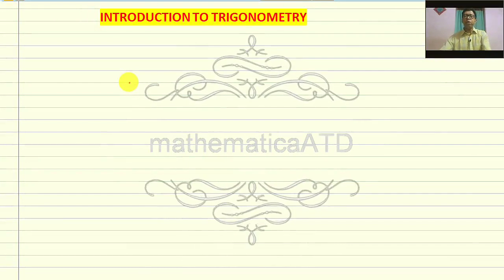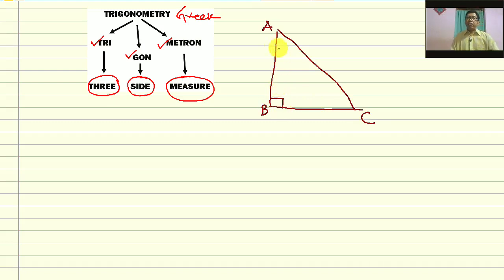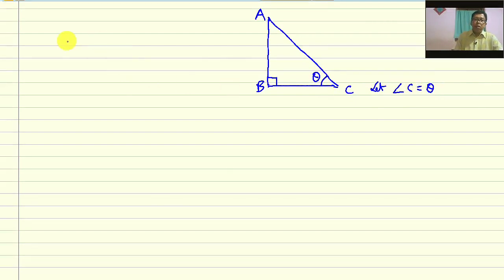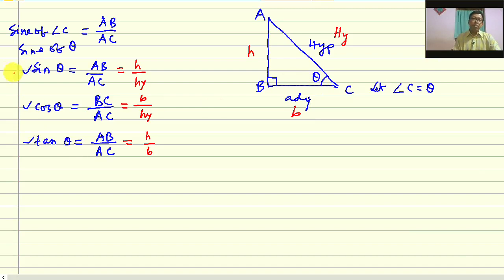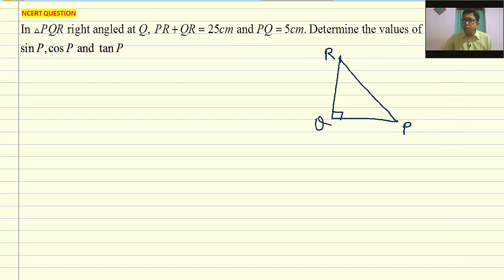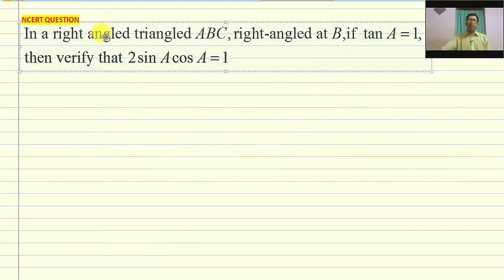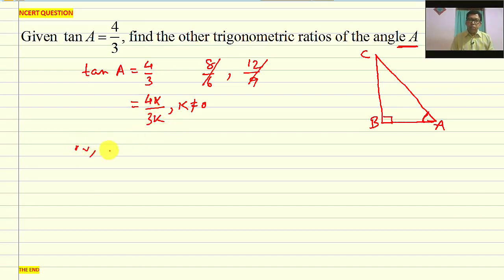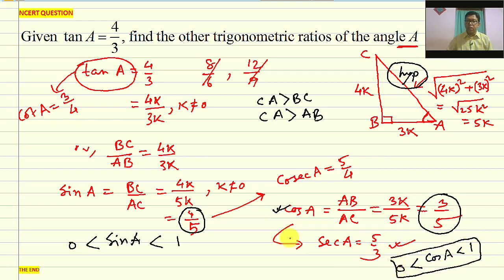INTRODUCTION TO TRIGONOMETRY | CLASS 10 | MATHEMATICS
INTRODUCTION TO TRIGONOMETRY | CLASS 10
Proper knowledge of mathematics must provide many opportunities for problem solving relevant challenging questions, for concept building and connection with curriculum and real World situations. These videos may help the students and maths loving fans.